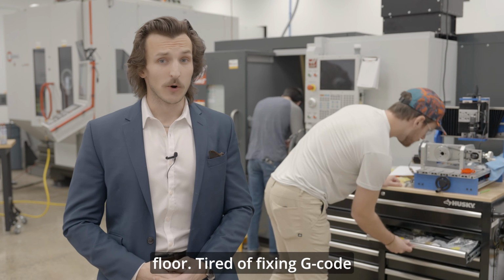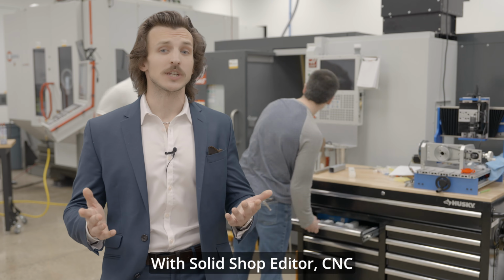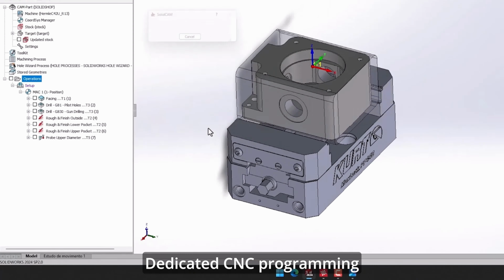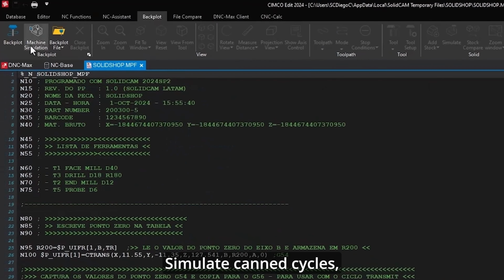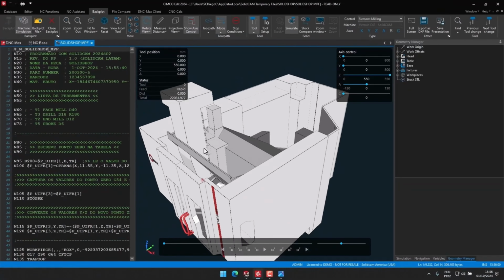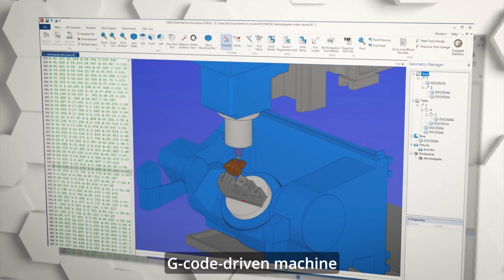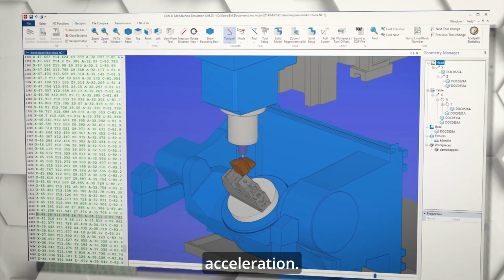Meet SolidShop – Your Fast Track to Digitization and Industry 4.0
Still managing your shop with the old way with spreadsheets and USB drives?

SolidShop by SolidCAM is here to change that!

This powerful new platform connects your CAM office to the shop floor — giving you real-time visibility, streamlined workflows, and complete control over your machining operations.

🔍 What SolidShop Delivers:
✔️ Fast, GPU-driven G-code simulation
✔️ Real-time machine monitoring
✔️ Paperless job data with version control
✔️ DNC for direct program transfer – no more USBs
✔️ Built-in scheduling and job tracking

Affordable. Scalable. Proven.

SolidShop is your fastest route to shop floor digitization — without the IT headaches.